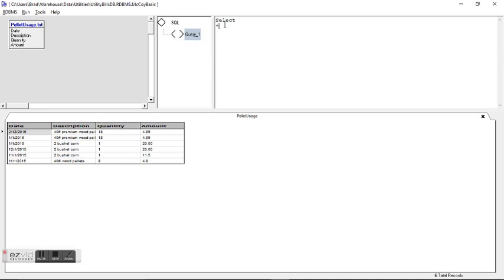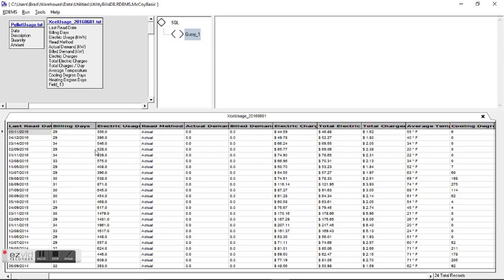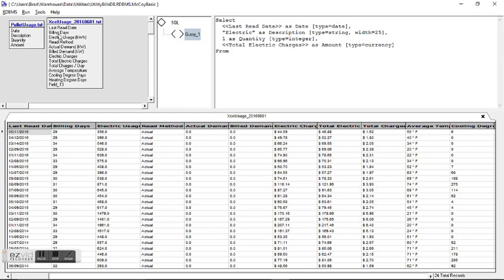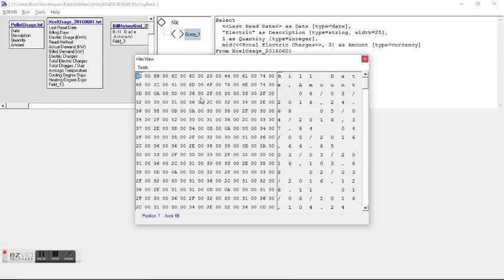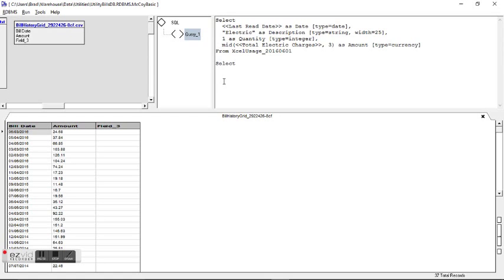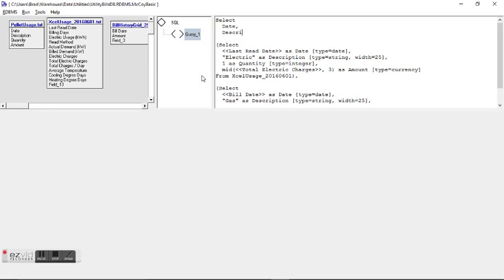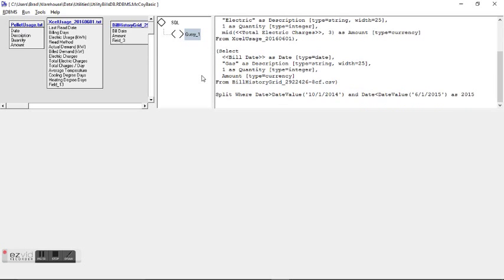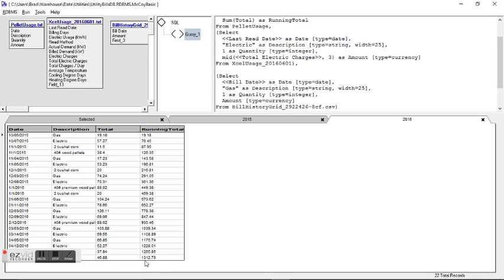Utility Bills with Pellet Stove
Compares $$ spent on winter utilities for 2 years.  First year was without an add on pellet stove and 2nd year was with part time usage of a pellet stove.